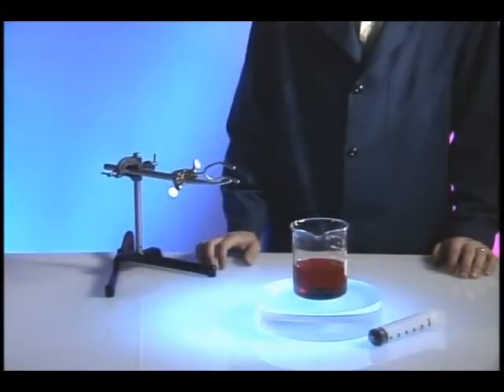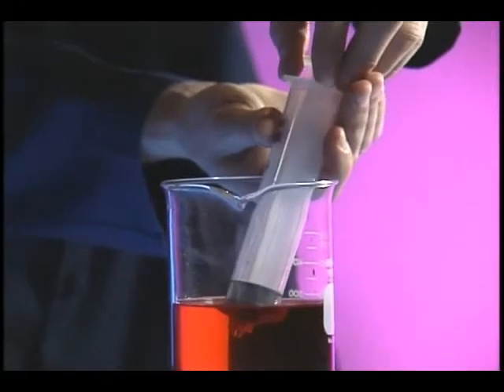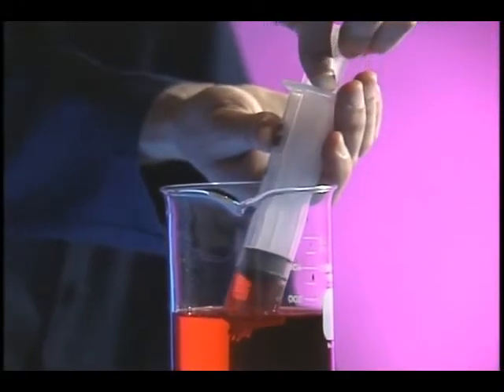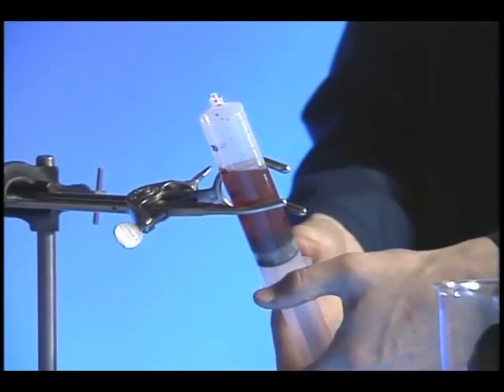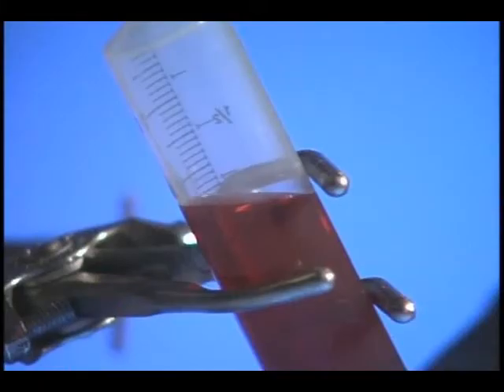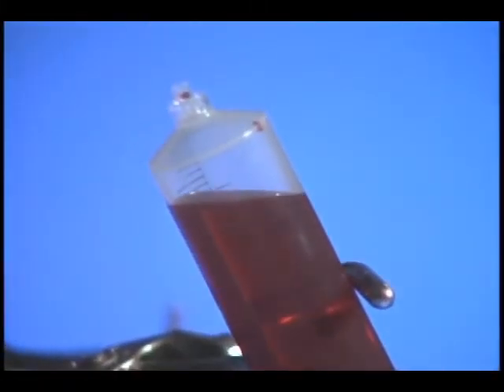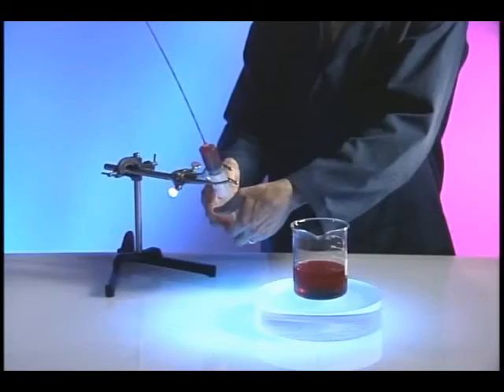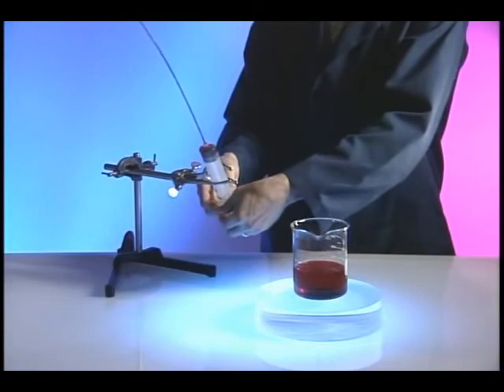13 11 Syringe Water Velocity